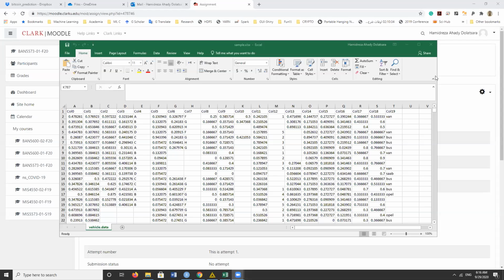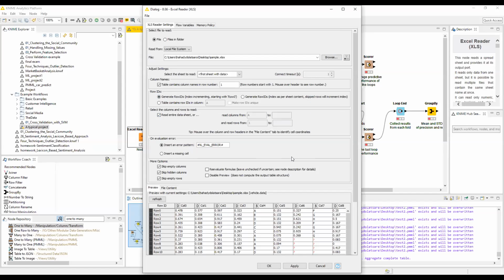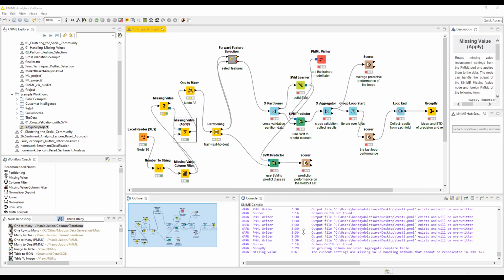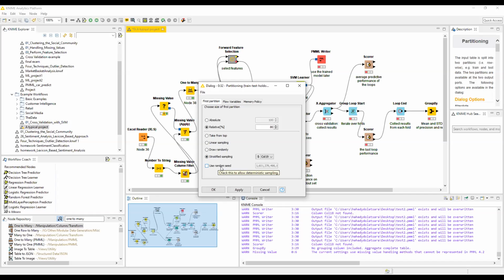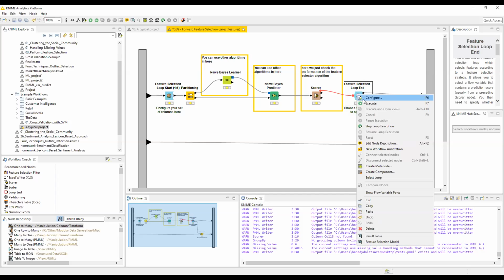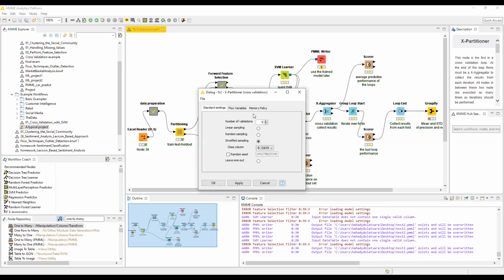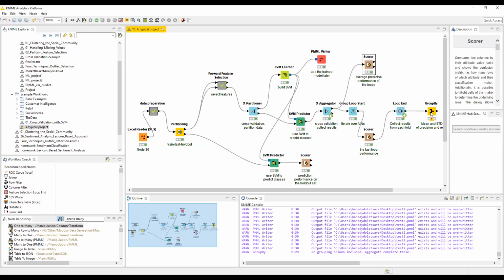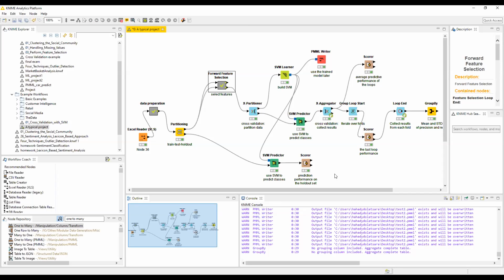BAN 5573 section 1, Sep/28/2020